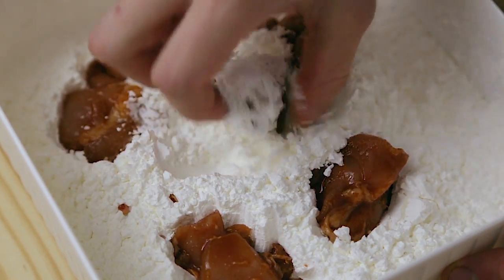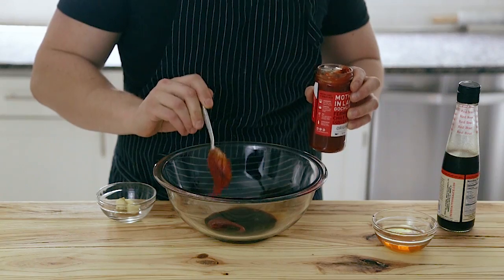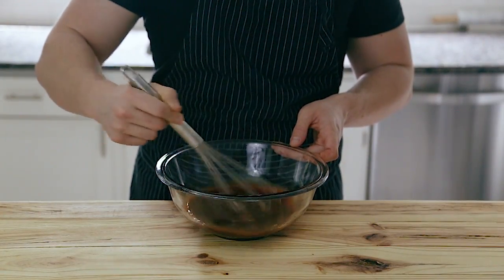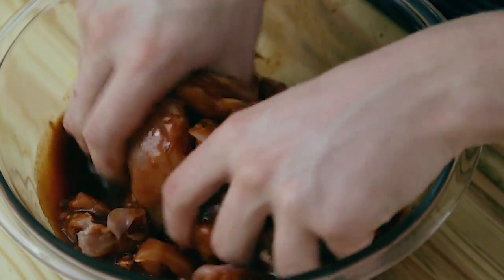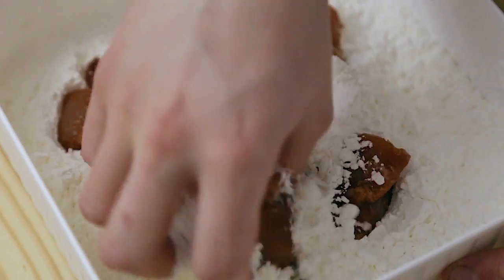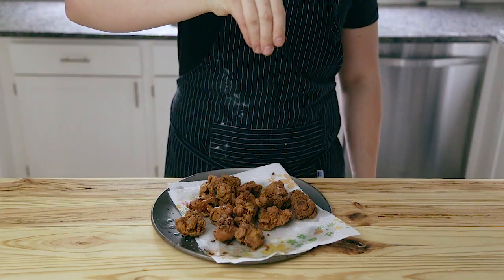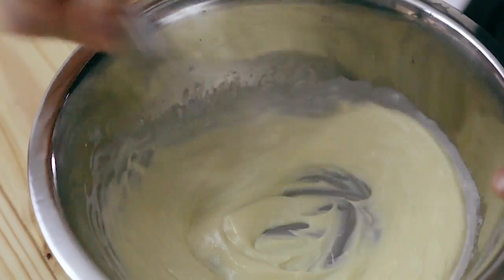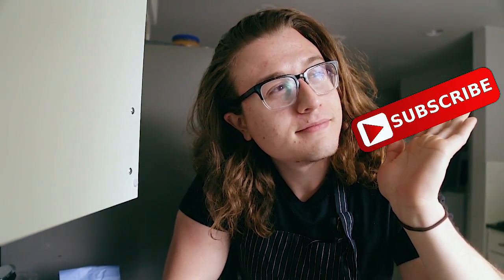Insanely Crispy Japanese Fried Chicken (Chicken Kaarage)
I'm sure we are all very familiar with fried chicken at some level. Now Japanese fried chicken is similar but also very different. It's a completely gluten free fried chicken since it's traditionally fried using corn starch as the dredge for the chicken. It has a thin and ultra crispy crust with intensely flavored marinated chicken underneath and is traditionally served with a mayonnaise or aioli for dipping. INSANELY good and INSANELY easy to make.

Ingredients you'll need -
Marinade:
2 tablespoons Gochujang
2 tablespoons tamari or soy sauce
2 tablespoons honey
2 tablespoons rice wine vinegar
1 tablespoon mirin (sweet rice cooking wine)
3 cloves fresh garlic, grated
1 teaspoon fish sauce

For the Chicken:
1.5 pounds skinless and boneless chicken thighs (cut into 1.5 inch pieces)
Corn starch for dredging
frying oil (you can use any high temperature frying oil you want. I used a mix of lard and avocado oil.)